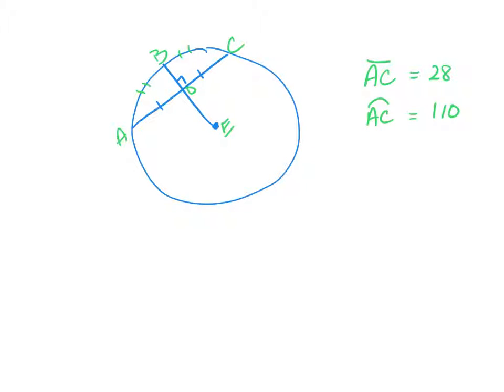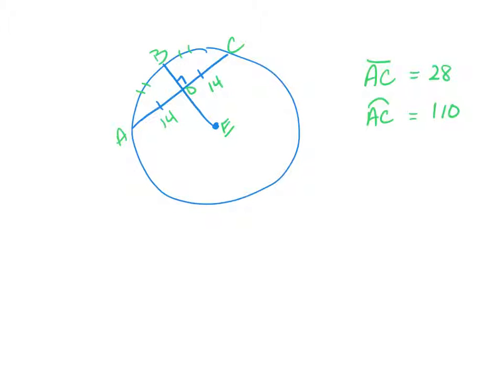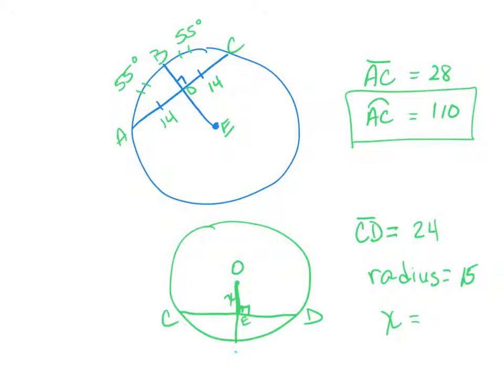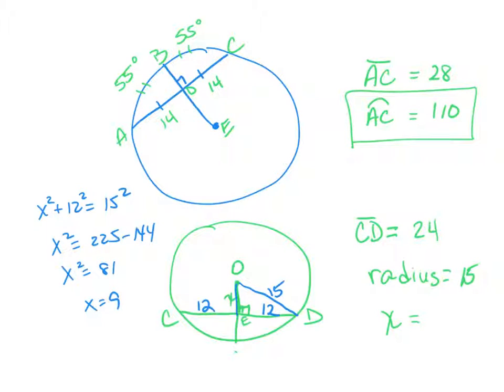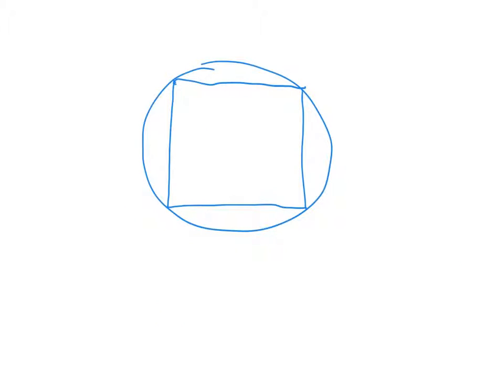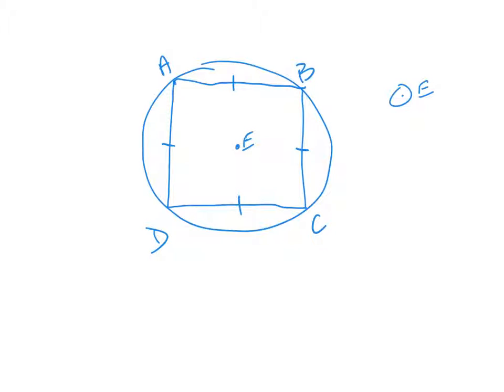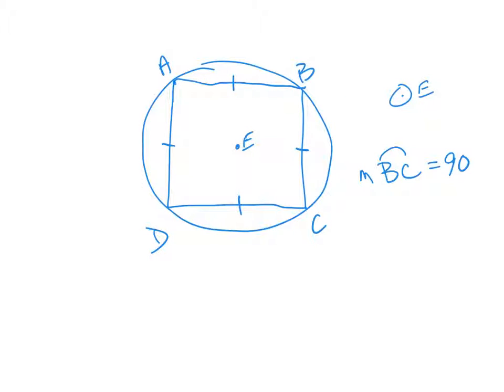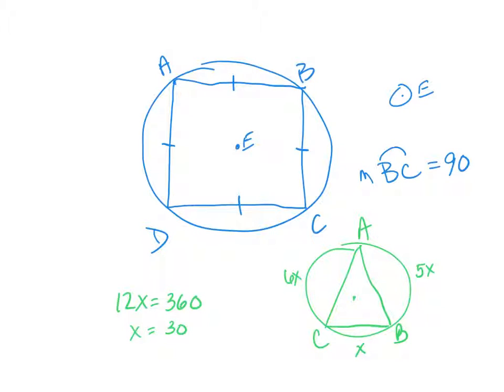Arcs and chords